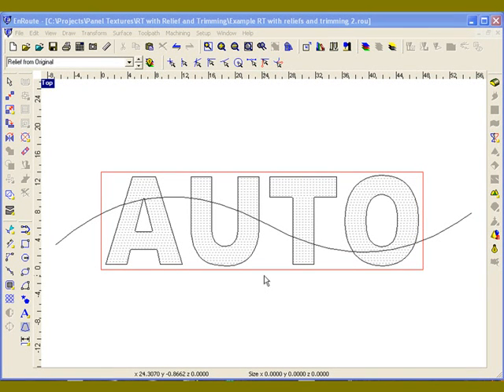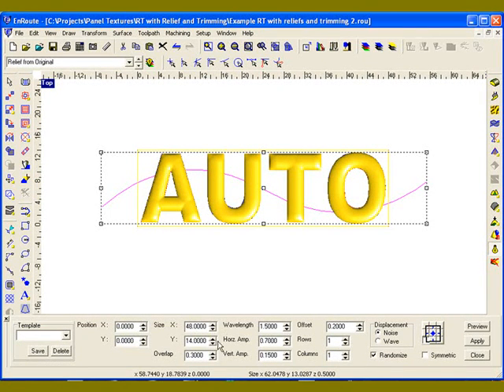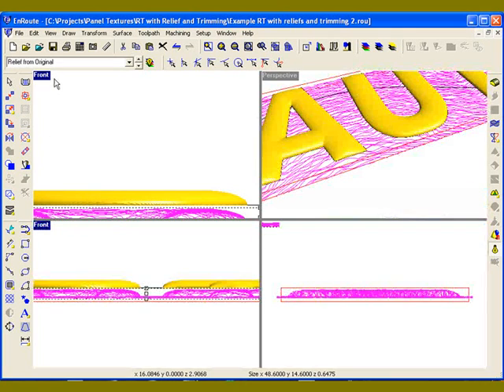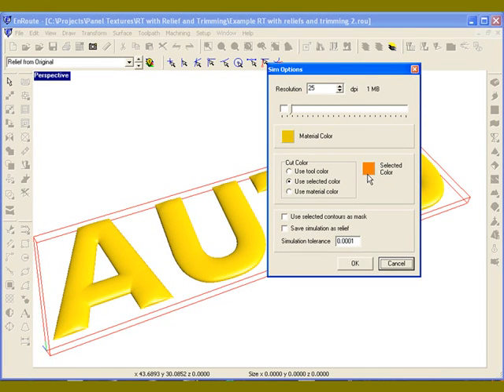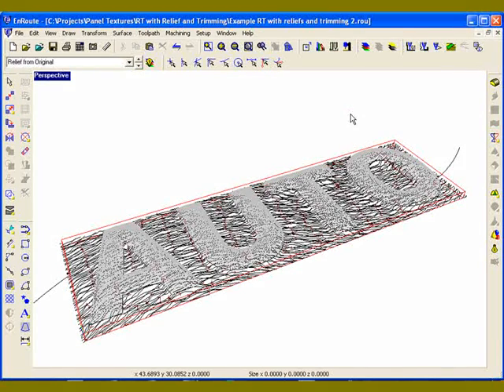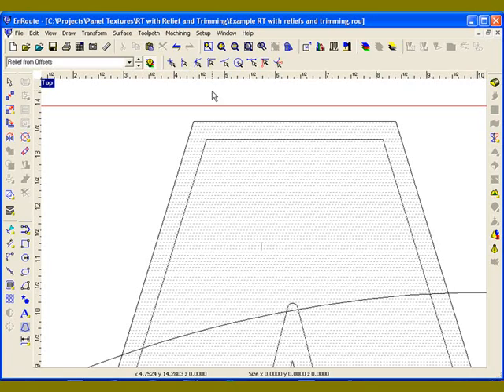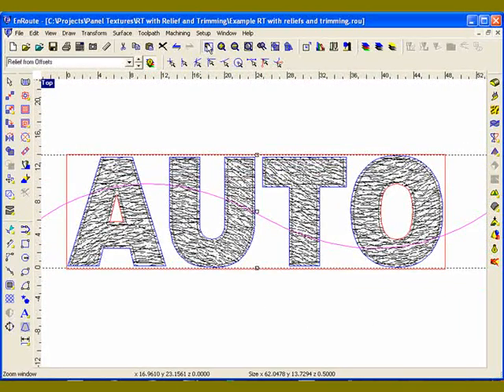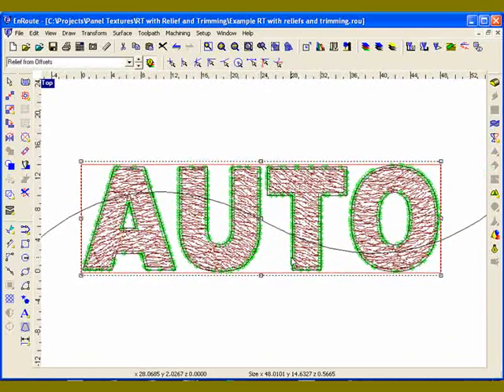RT with Relief and Trim.flv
Add Rapid Texture within a relief (in this example letters). Learn more about Enroute Software and Rapid Texture.